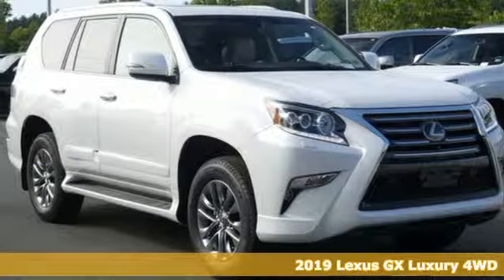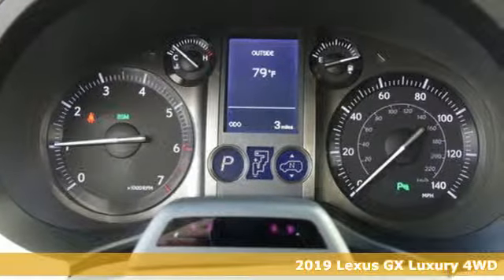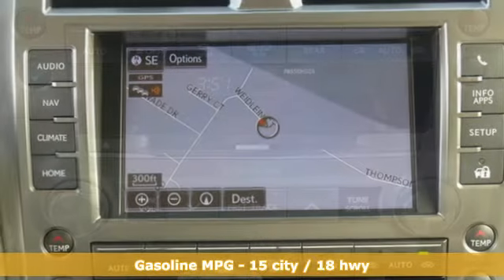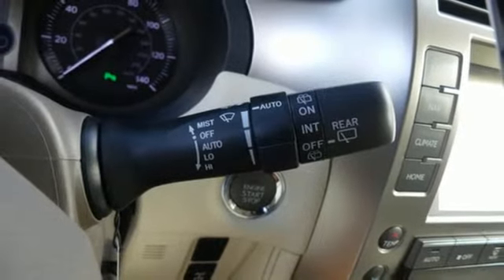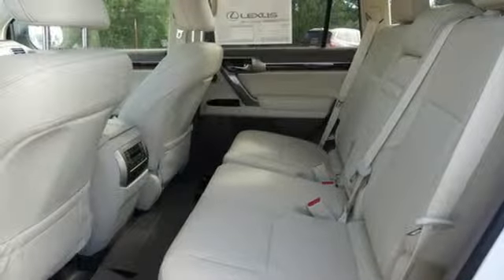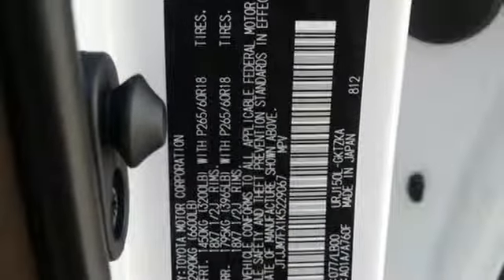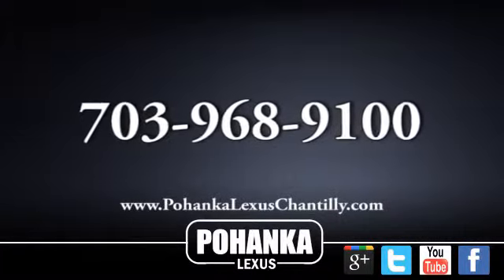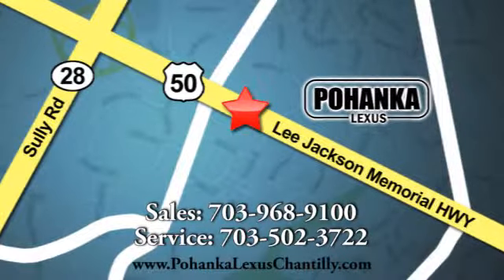New 2019 Lexus GX Chantilly Dale City VA DC, MD GXK5229067 - SOLD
Year: 2019
Make: Lexus
Model: GX
Trim: GX 460 Luxury 4WD
Engine: 281 L 8 Cyl. Cyl.
Color: Starfire Pearl
Interior: Ecru
Stock #: GXK5229067
VIN: JTJJM7FX1K5229067

Address:
13909 Lee Jackson Memorial Hwy